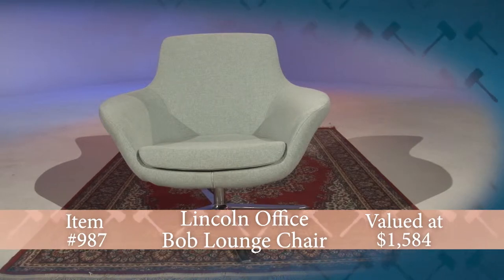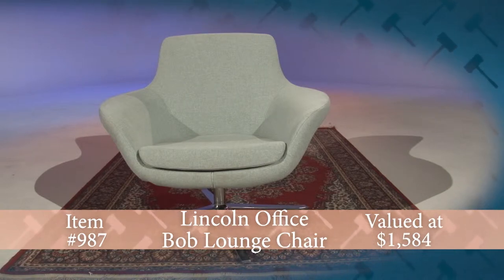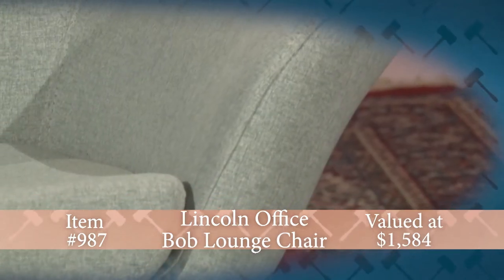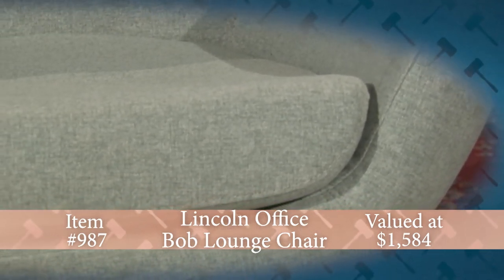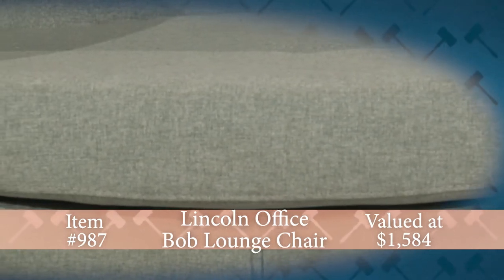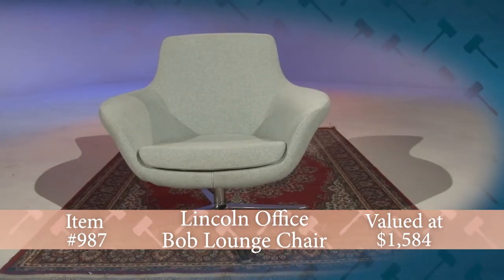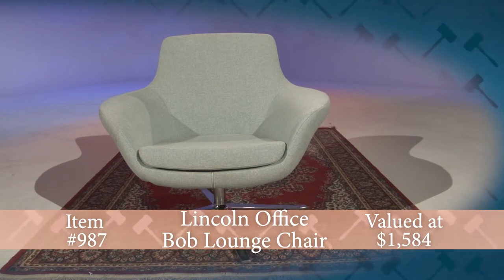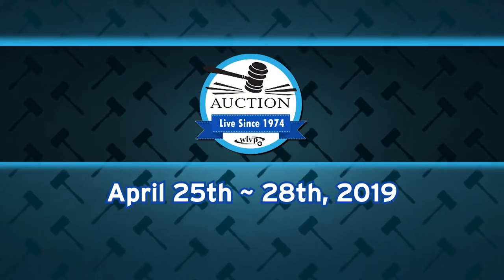Bob Lounge Chair, Lincoln Office - 2019 Auction Big Board items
Create a business-like environment with a warm embrace with this donation from Lincoln Office in Washington Illinois.  This Bob Lounge Chair by Steelcase – Coalesse (Coal – lease) is well-crafted, comfortable and enjoys careful detailing, which is well-suited for either your office or your home.  The elegant yet contemporary flair features flared arms for increased comfort, swiveling polished aluminum 4-star base and a bluestone Designtex brushed flannel fabric with the chair measuring 34 ½” deep x 35” wide x 31 3/4 “high.  The Bob Lounge brings an aesthetic appeal to any space, donated by Lincoln Office on the WTVP Auction’s Big Board.